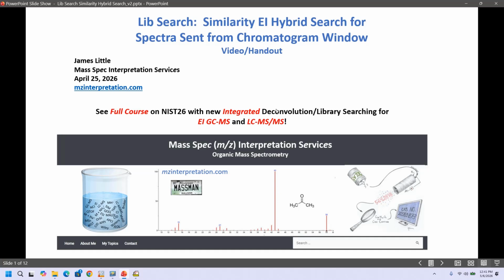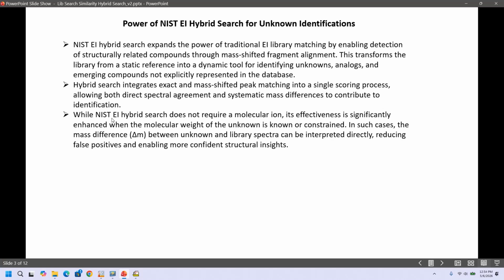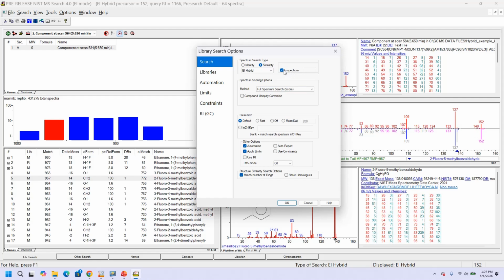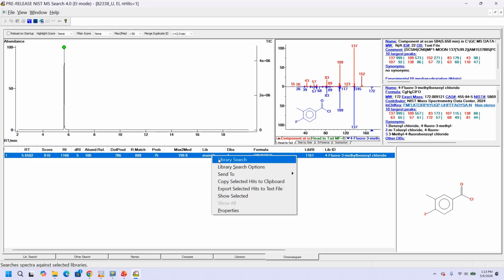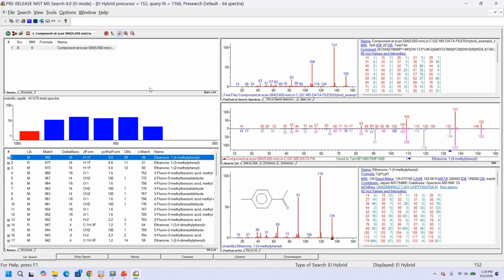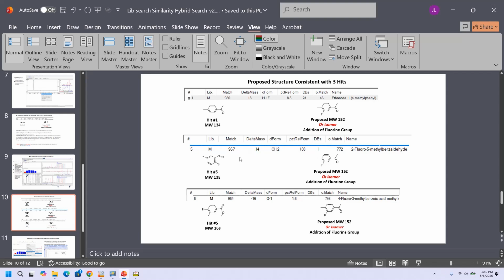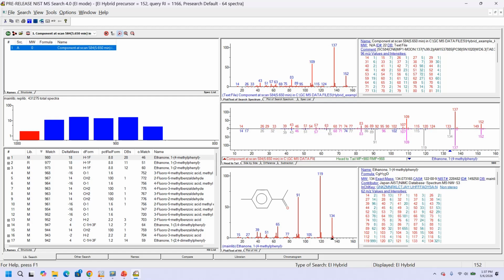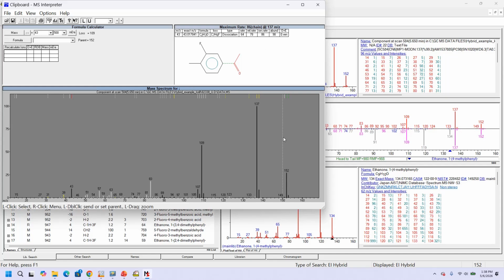Lib Search: Similarity EI Hybrid Search for Spectra Sent from Chromatogram Window